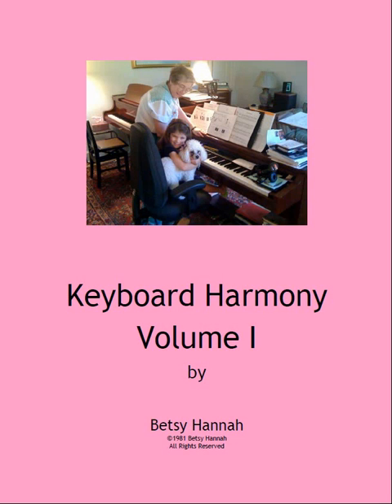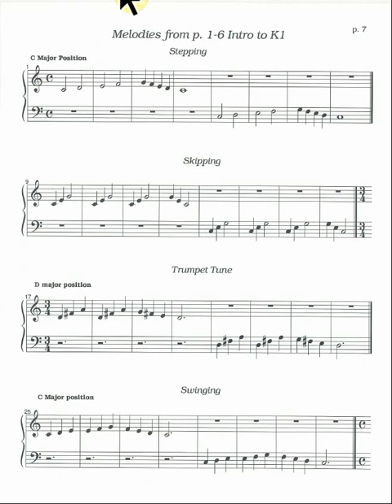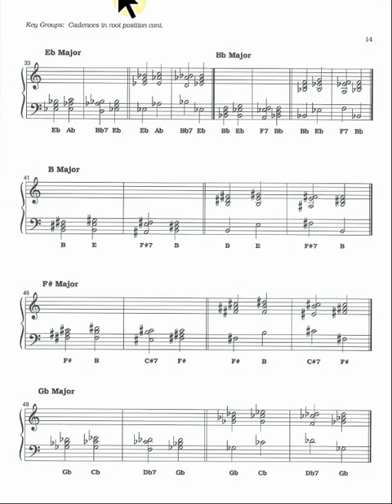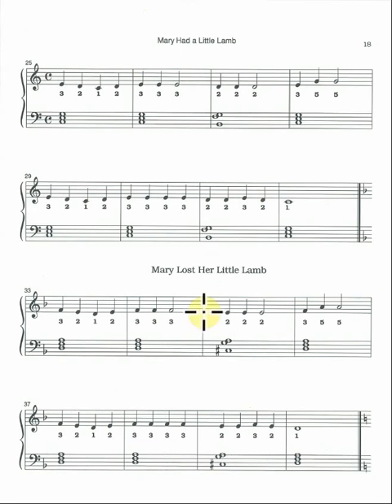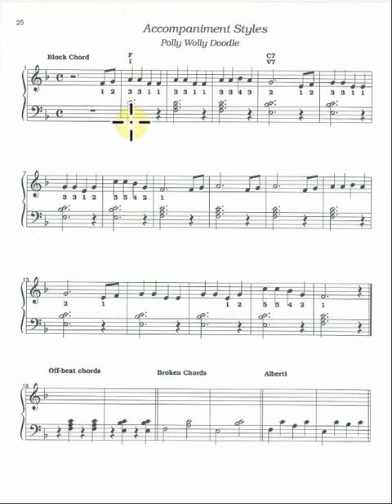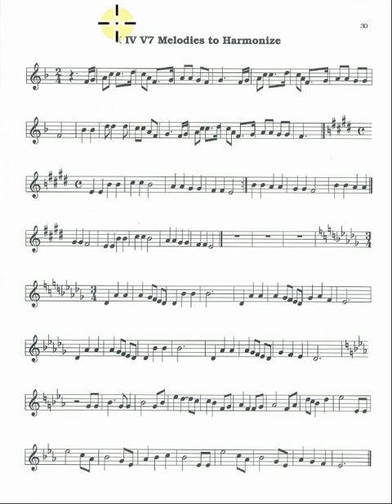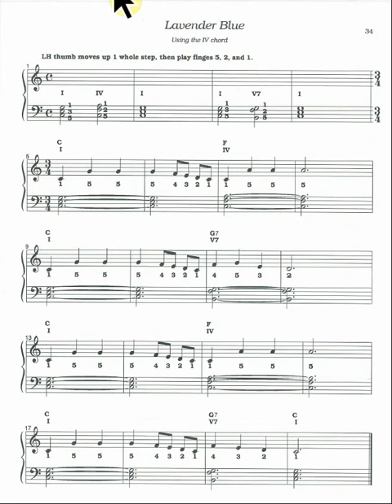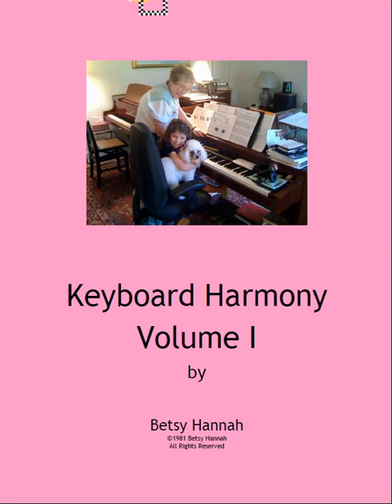Keyboard Harmony I: Basic scale and harmony review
This book locks in all 12 major keys and basic chord progressions.  Most students are weak in transpositions and learning to think in hand positions and location on the scale.  Great review.